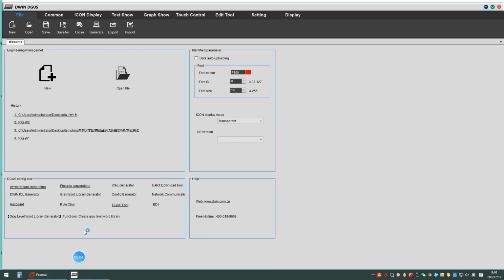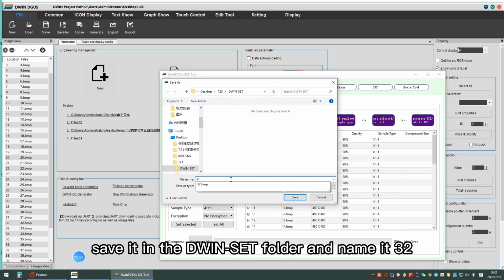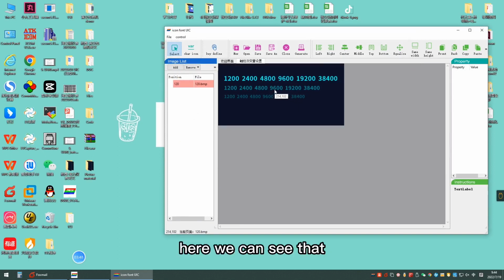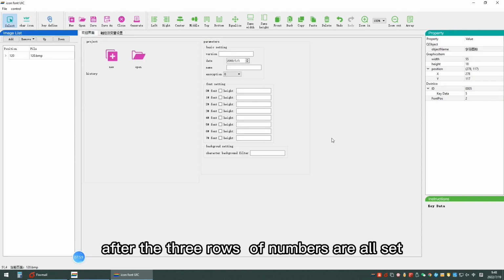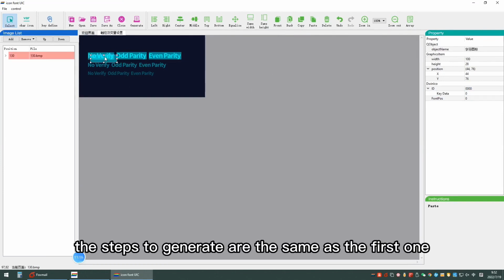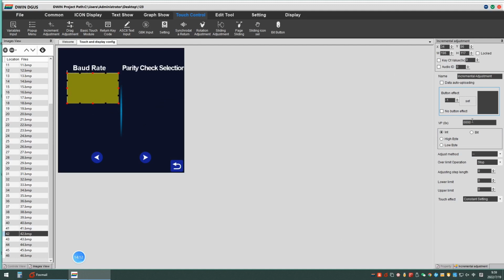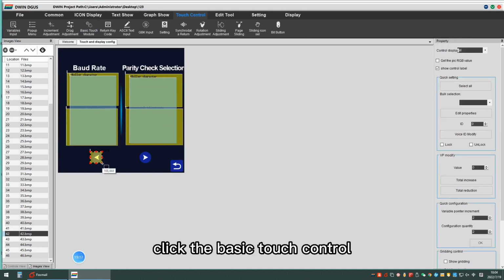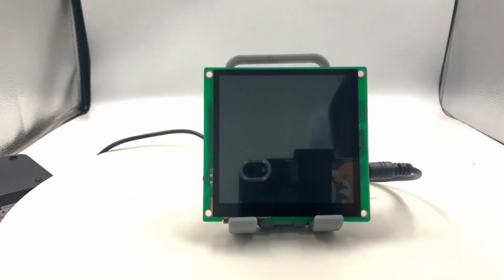DWIN T5L LCD MODULE DESIGN TUTORIAL | HOW A ROLL CHARACTER WORKS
DWIN roll character function, slide the touch screen along the x or Y axis of the specified area to return the relative adjustment value in real time. With the data window indicating the display of variables, you can achieve dynamic roll-character adjustment. VP is reserved and returns data at (VP+1) position.

The configuration module ID is from 0x0000 to 0xFFFF, and each ID corresponds to 32KB memory space. For multi-FLASH expansion, one configuration module data is saved in one Flash.

Page 148 ~151 of “T5L_DGUSII Application Development Guide”

00:00 Introduction
01:27 Generate the UIC file
04:57 Set UIC in software
07:06 Check the result